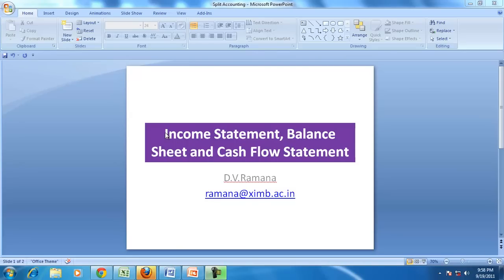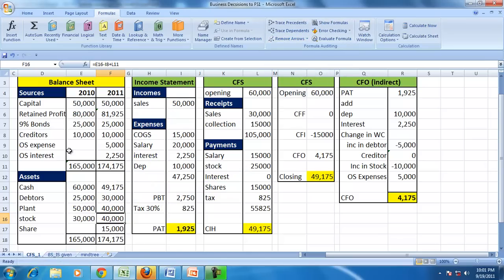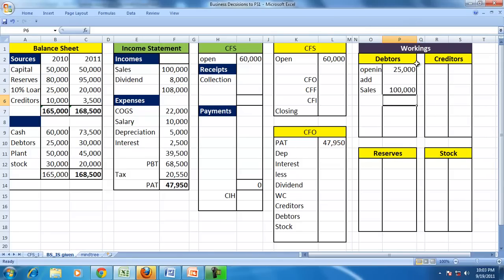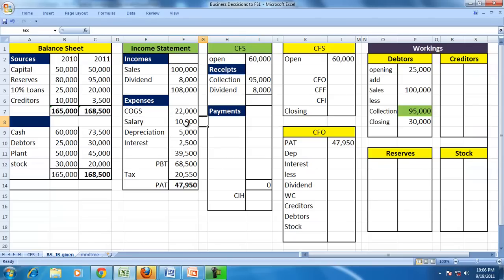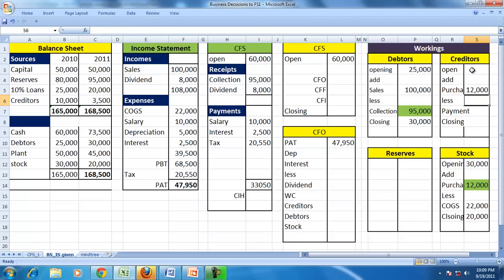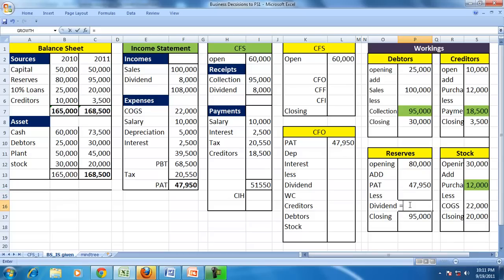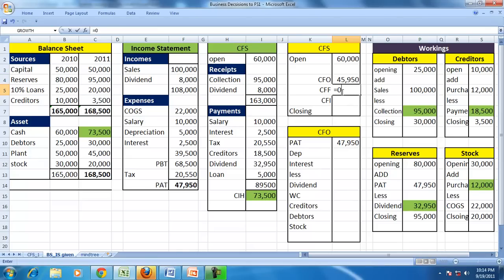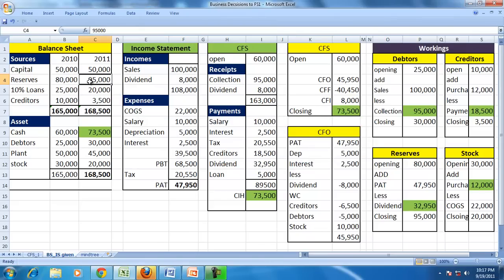Given OpeningClosingBS and IS PrepareCFS